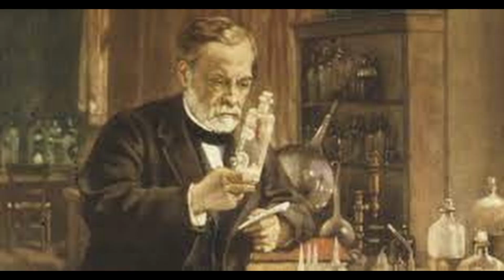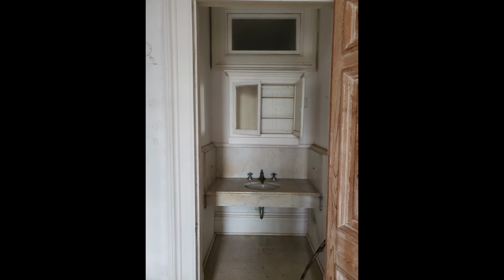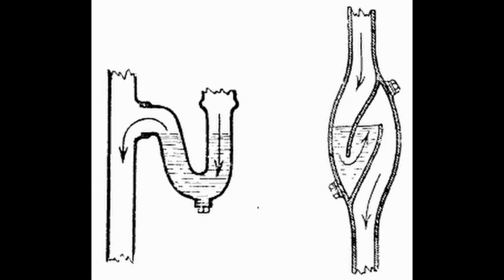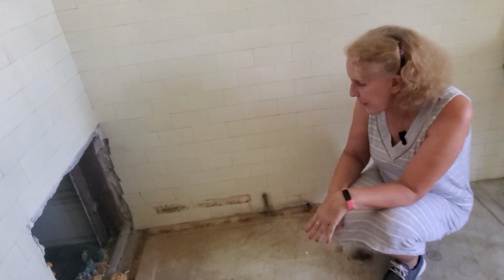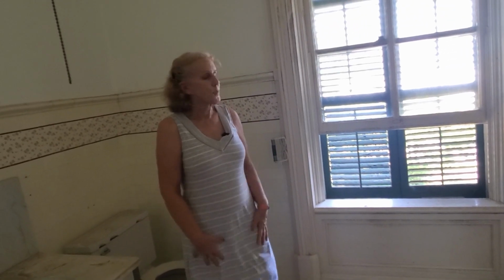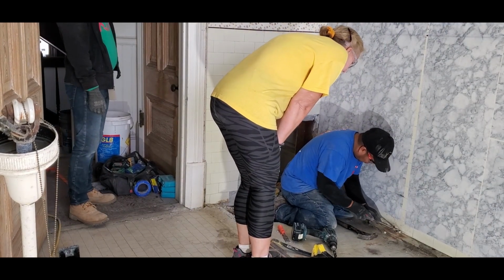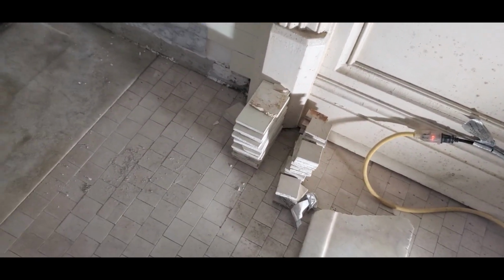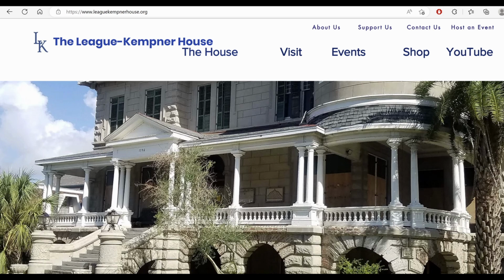S1.18 Victorian Bathroom Gets Demolished - But Don't Worry, It's a Good Thing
Before you can restore it, sometimes you have to demolish it.  This original family bathroom has many problems and today we're going to explore the origins of the Victorian bathroom while showing you the details of this one. Then it's time for the work to begin.  It may be years before we finish but you have to start somewhere!

This once abandoned Victorian mansion is undergoing a massive restoration. Designed by noted architect Nicholas Clayton, this Galveston historical treasure is slowly back to life. Restoration of this historic house is not easy, and the extensive yard and gardens add to the complexity and expense.  Preservation of the original features is high on the priority list.  Follow the journey from start to finish.  It’s a tough, hot, sweaty, and very expensive road but worth every minute of it.

The League-Kempner House is a 501(c)3 nonprofit dedicated to saving this magnificent house